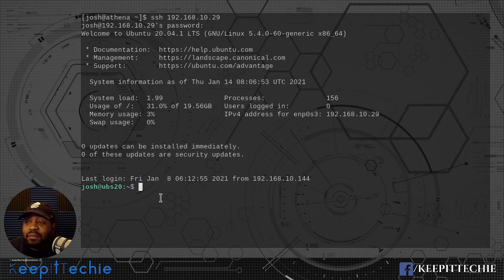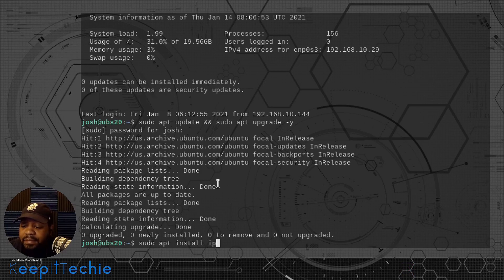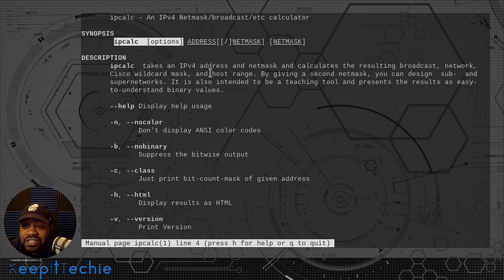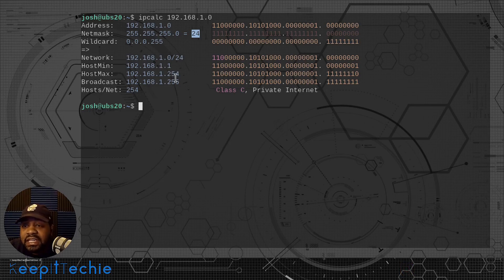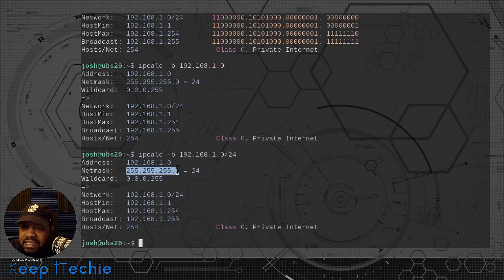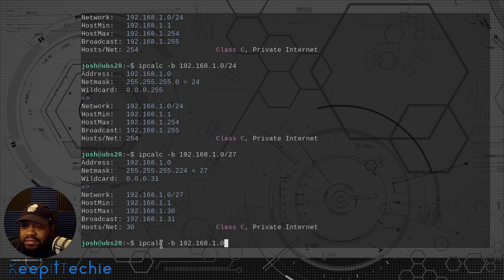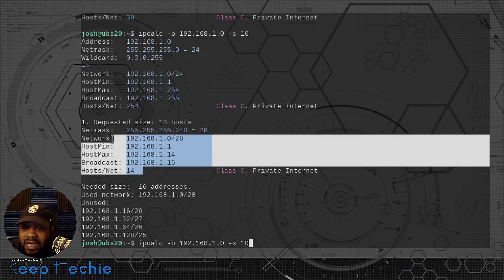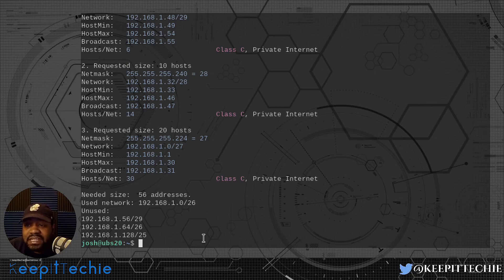Ipcalc | Calculate IP Addresses in Linux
What's up Linux Community!!! In this video, I walk through ipcalc utility which takes an IP address and netmask and calculates the resulting broadcast, network, Cisco wildcard mask, and host range.

Bitcoin Address:
bc1qgxzq9ck5nhud8ekmpt46l9u5gn3ty5w9n6mmd4

Ethereum Address:
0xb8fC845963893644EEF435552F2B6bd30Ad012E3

XRP Address:
rKrUvWFT7hVtD5JCcCY9s2HFQZ5UHViLD

Litecoin Address:
LNfWvkcFVfKZXJV28dzU9g7FQ7FYtg5cFg

Dash Address
Xu4VgqCkN4d1JKfzdjMNdb63Mfup3Cmnqx

Zcash Address
t1fqyxF3pFtRDuz2Vprt4m5pXWa8rs97Swr